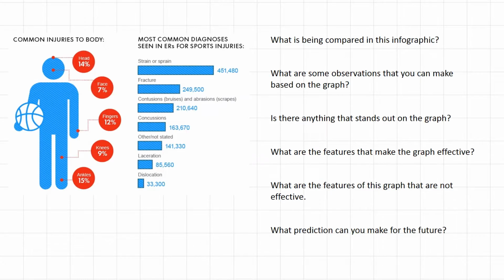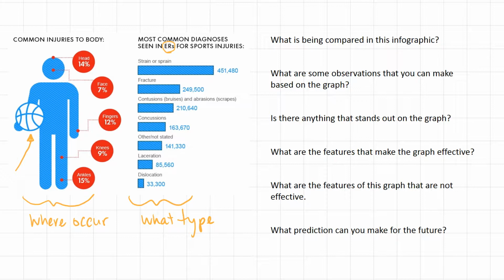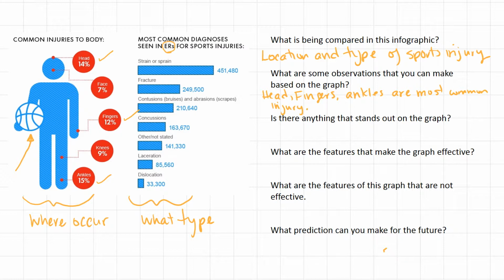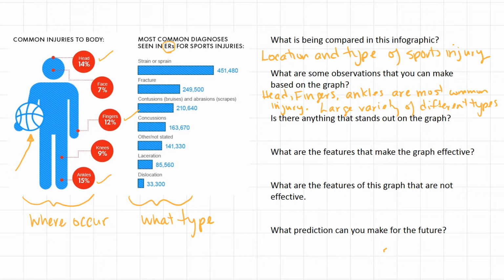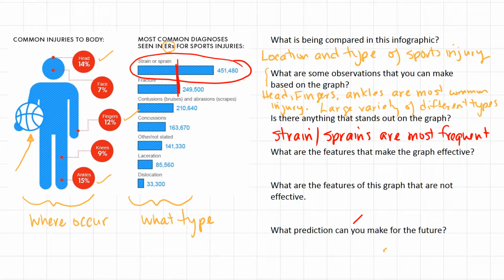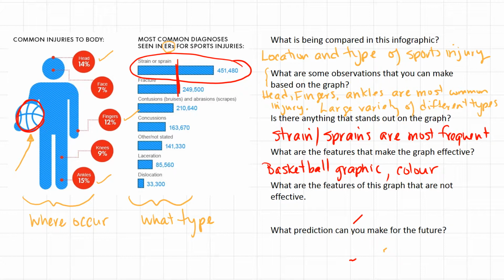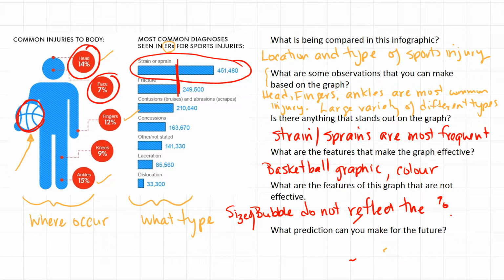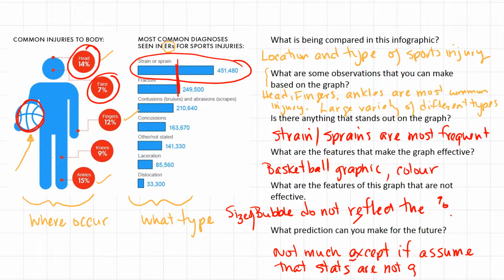Infographics Example 1